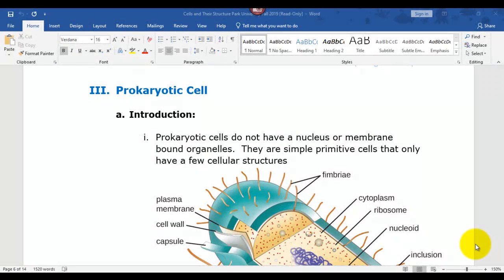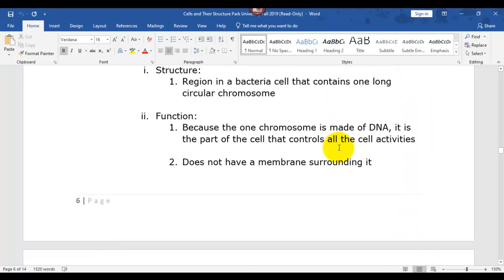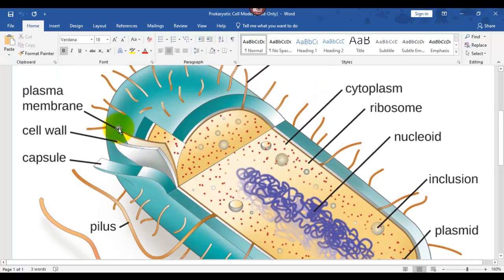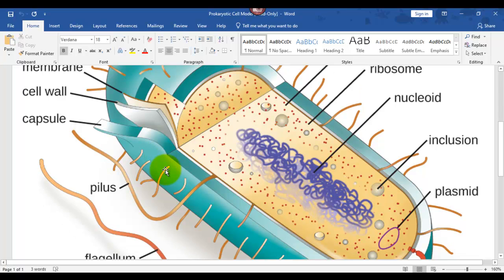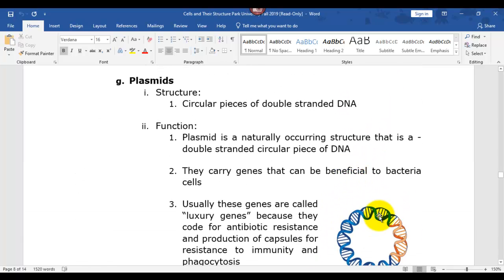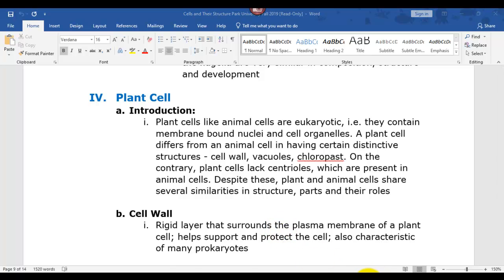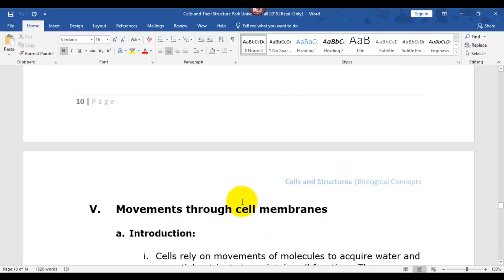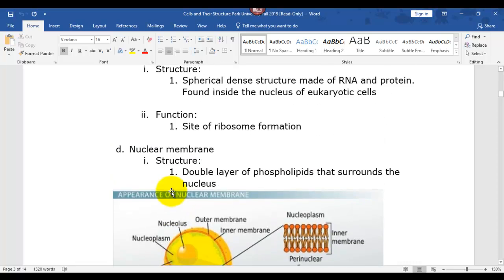Video 2 Prokaryotic and Plant cells